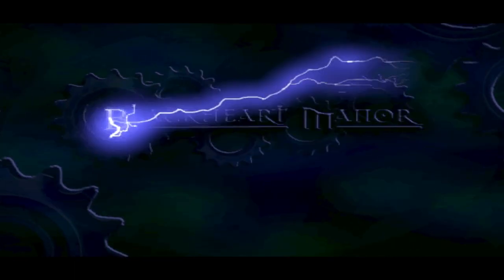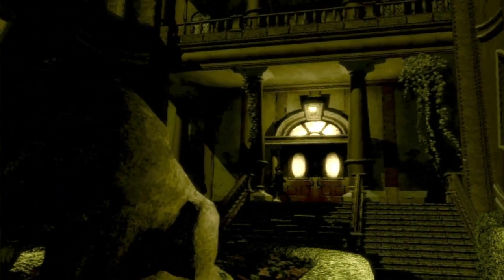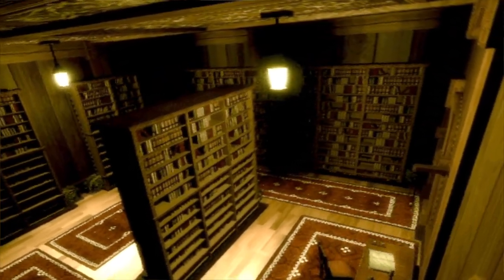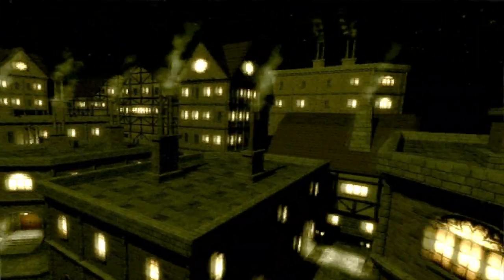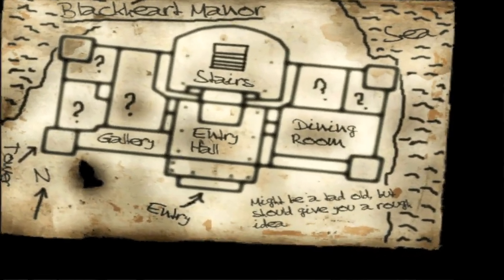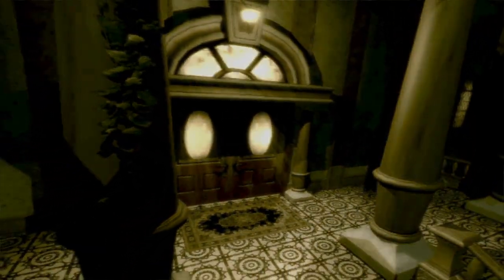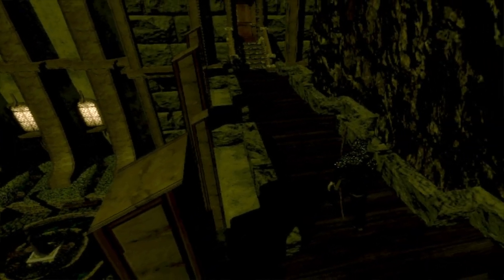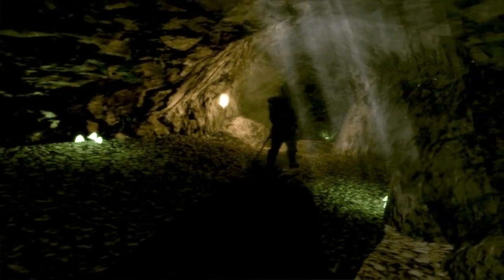Blackheart Manor - Briefing.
The original Briefing video made by Dram for Blackheart Manor over 10yrs ago.  Blackheart manor has been worked on and off over the last 12 years by Dram & myself. I have continued to work on it and am now the primary author.